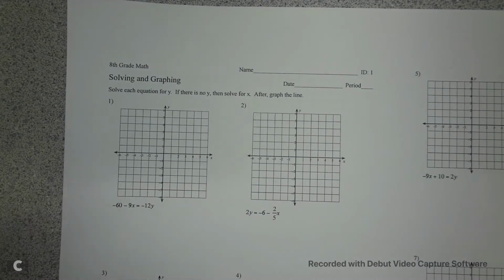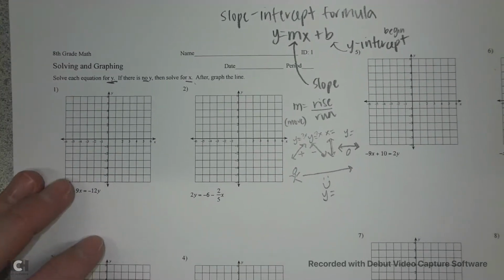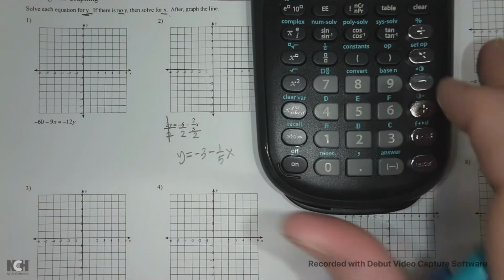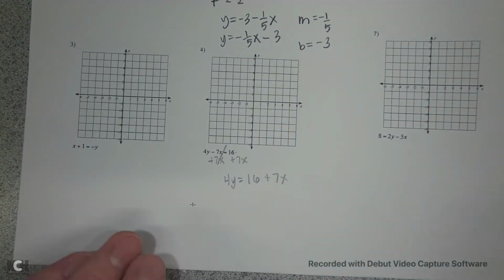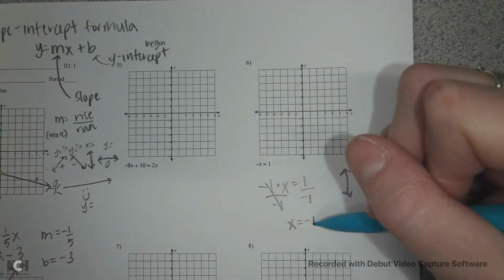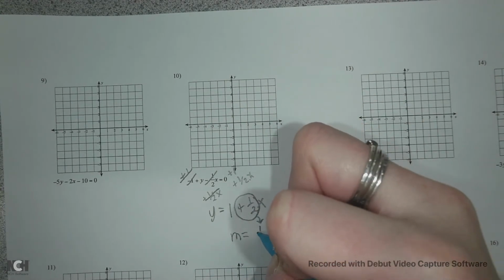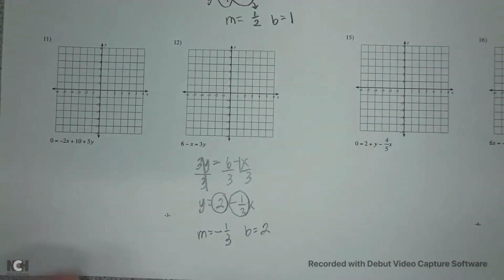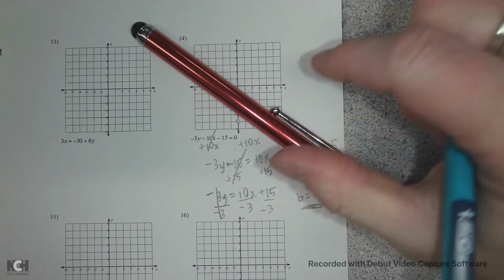Solving and Graphing One Equation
MIN 14 HAS STEPS! WATCH THAT ONE ESPECIALLY!

STEPS:
1. ADD/SUBTRACT
2. DIVIDE - ALL NUMBERS - EVERY ONE!
3. WRITE WHAT m = and b =
4. GRAPH - AS MANY DOTS AS YOU CAN LONG STRAIGHT LINE WITH ARROWS ON ENDS